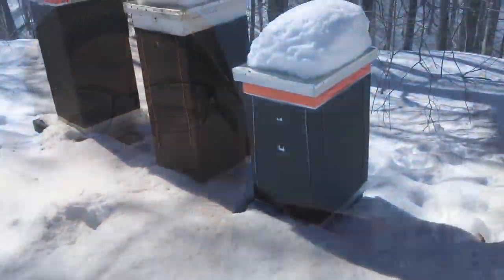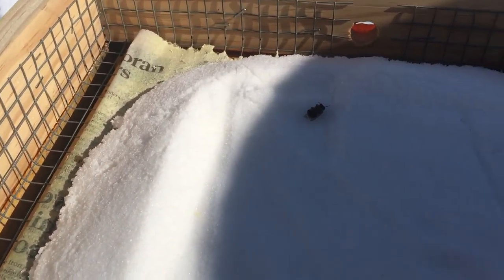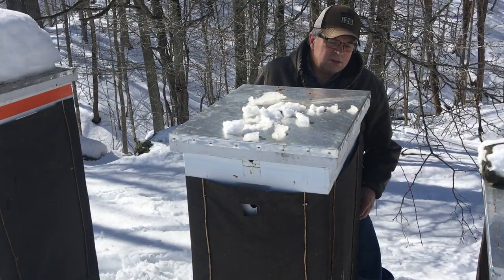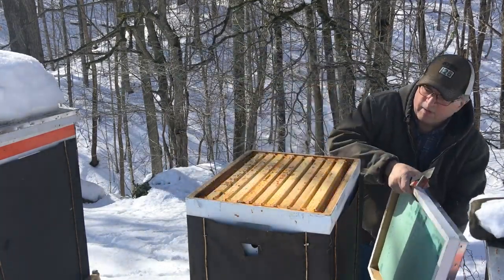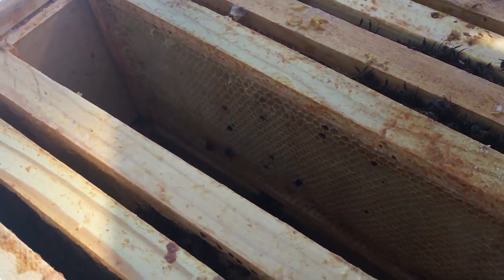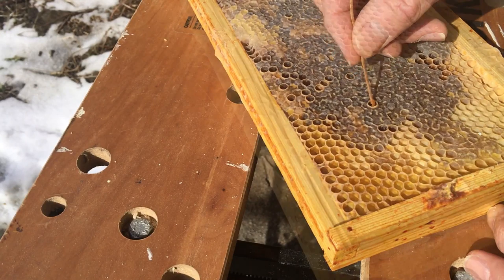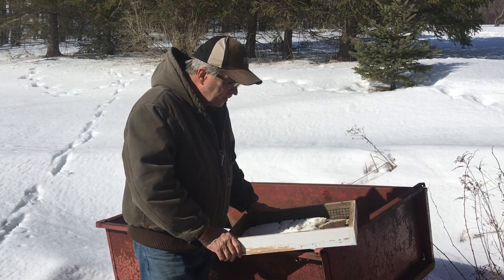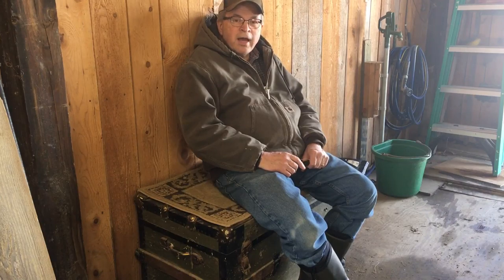Late Winter Bee Hive Check. Are they alive?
All three hives were doing quite well two weeks ago but it was time for a hive check after a cold snap. Beekeeping can be brutal.

Steel Hive Tool
Steel J-Hook Hive Tool
Stainless Steel Smoker
4 to Eight 8 Frame Stainless Steel Honey Extractor